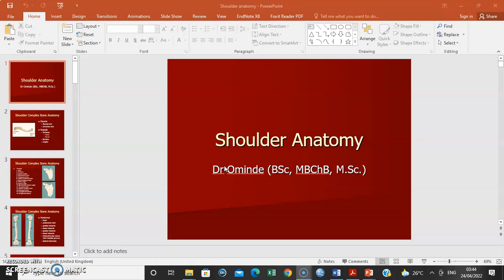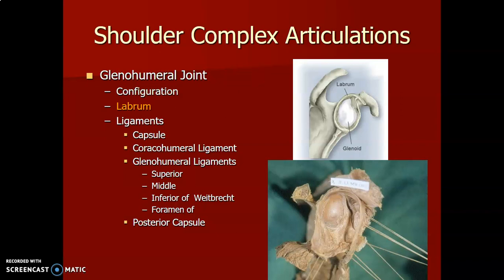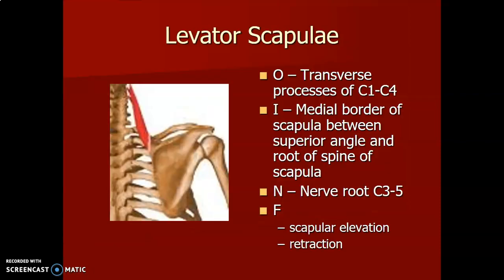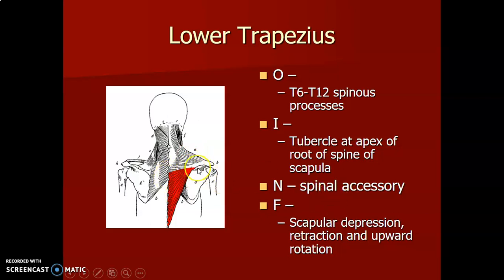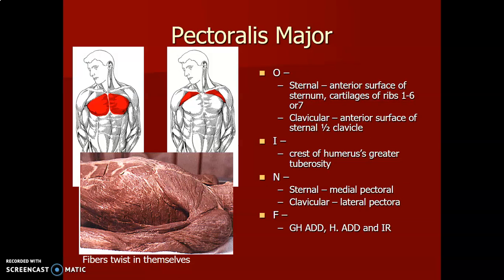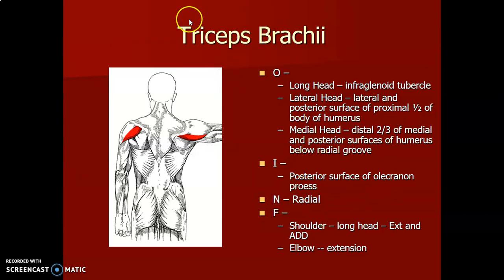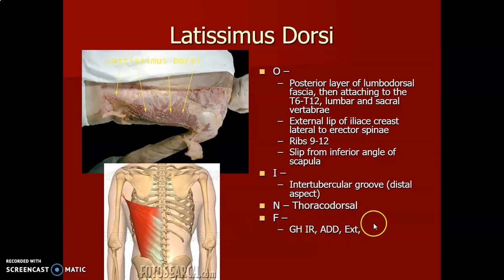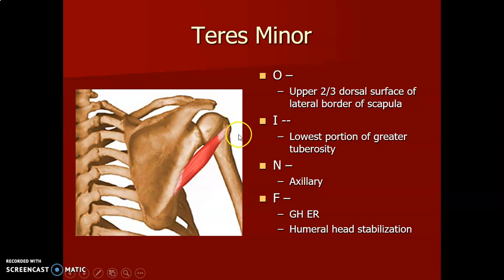SHOULDER anatomy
Lets talk about the SHOULDER anatomy!
What's in for You??
Shoulder Complex Bone anatomy
_Clavicle
_Scapula
_Humerus

Shoulder Complex Articulations
_Glenohumeral joint
_Scapulothoracic joint

Other Shoulder Complex Structures
_Coracoacromial arch
_Bursae

Shoulder Complex Muscles
_Levator scapulae
_Rhomboid major
_Trapezius
_Serratus anterior
_Pectoralis minor

Glenohumeral Muscles
_Biceps brachii
_Coracobrachialis
_Pectoralis major
_Deltoid muscle
_Triceps brachii
_Latissimus dorsi
_Teres major

Rotator cuff
_Supraspinatus
_Infraspinatus
_Teres minor
_Subscapularis.

0:00 Introduction
0:06 Shoulder Complex Bone Anatomy
1:57 Shoulder Complex Articulations
3:28 Other Shoulder Complex Structures
4:08 Levator Scapulae
4:22 Rhomboid Major
5:05 Upper Trapezius
5:40 Middle Trapezius
6:02 Lower Trapezius
6:24 Serratus Anterior
6:52 Pectoralis Minor
7:14 Biceps Brachii
7:36 Coracobrachialis
7:52 Pectoralis Major
8:42 Anterior Deltoid
9:14 Middle Deltoid
9:31 Posterior Deltoid
10:01 Triceps Brachii
10:49 Latissimus Dorsi
12:31 Teres Major (Lat's Little Helper)
13:18 Rotator Cuff
13:52 Infraspinatus
14:15 Teres Minor
14:43 Subscapularis

It's nice having you around! Best regards.